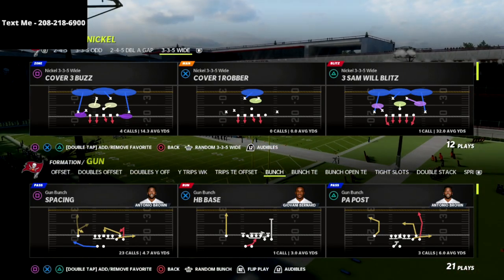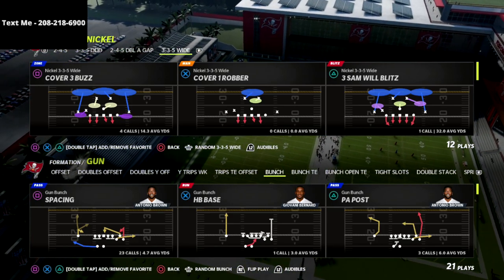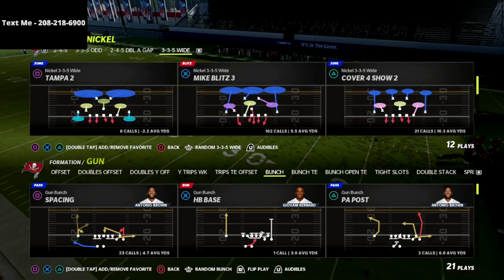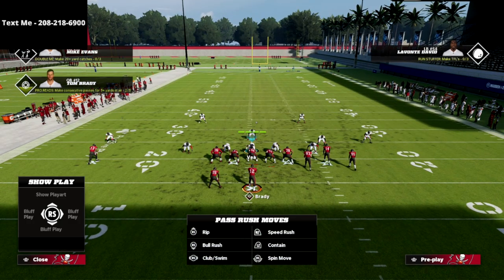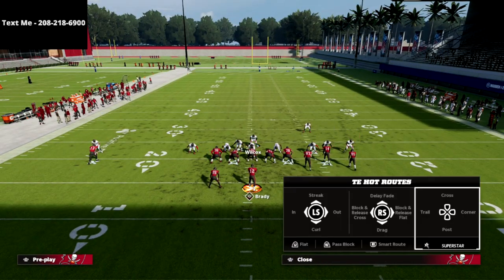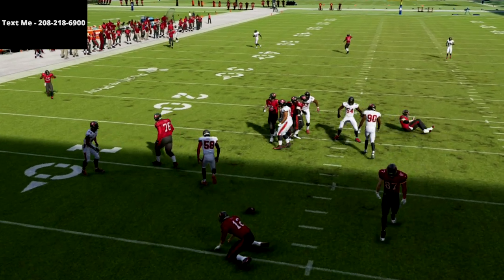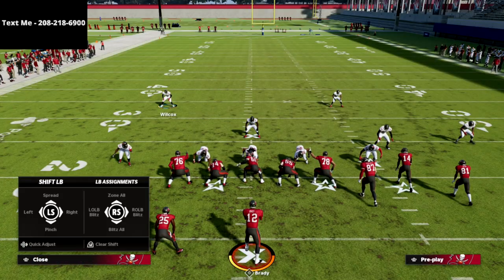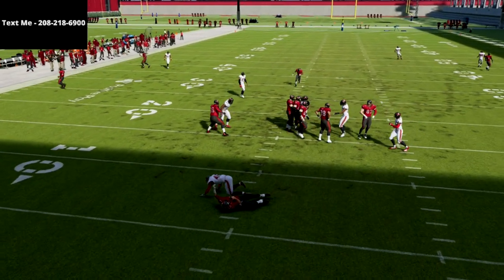How I Glitch Delay Fades For Instant Sacks In Madden 22| 4-6 Defensive Guide